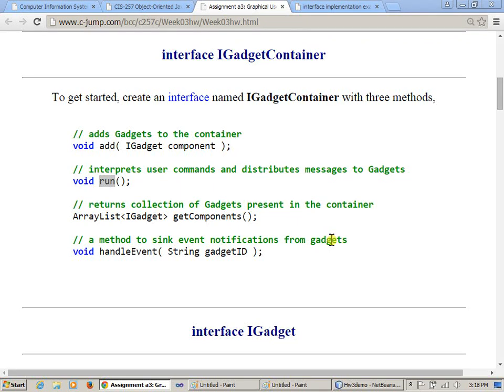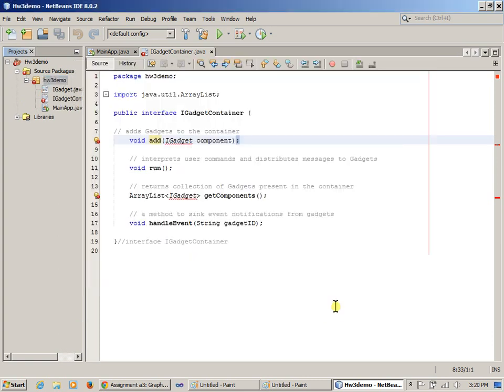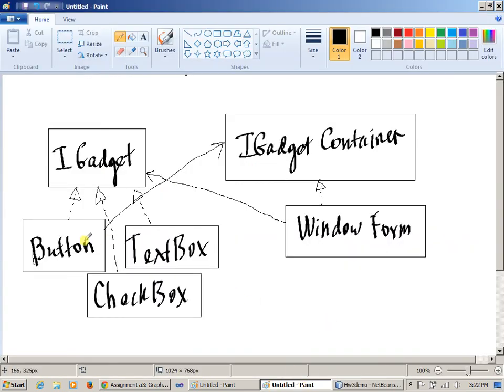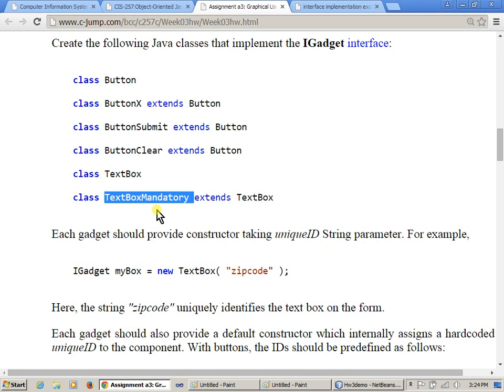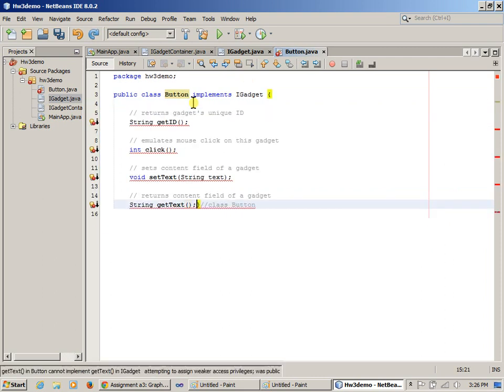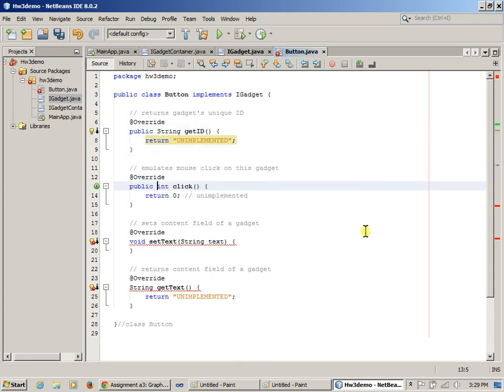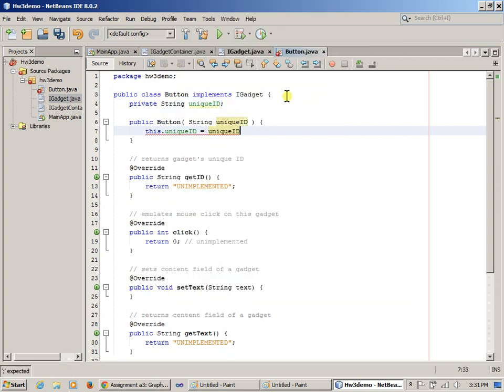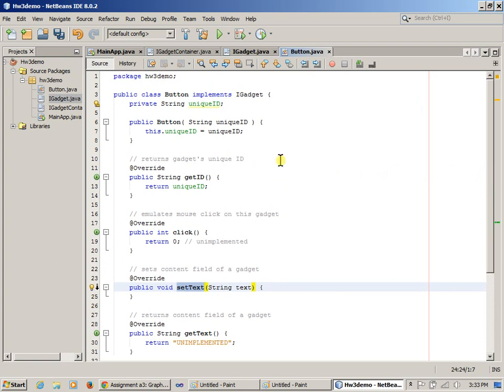Assignment a3: GUI Emulator App Part 3